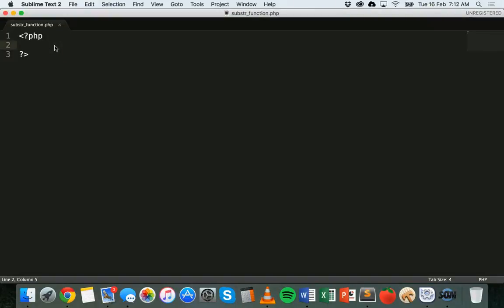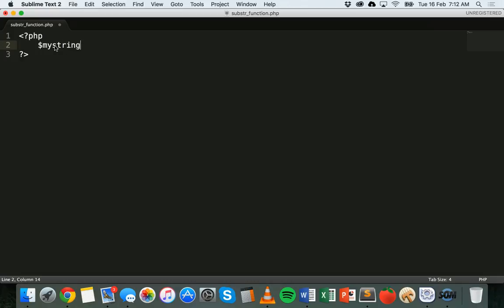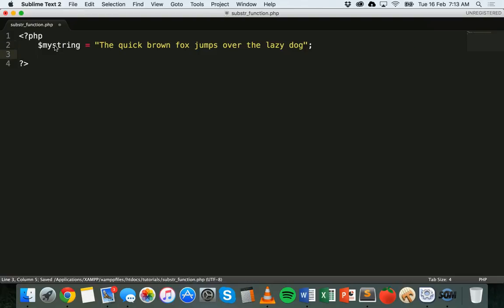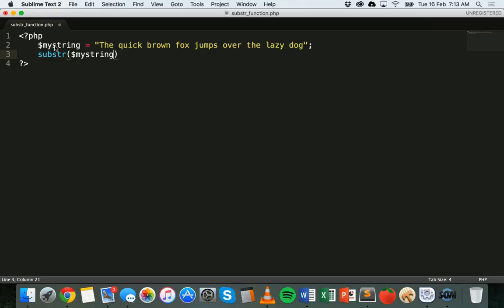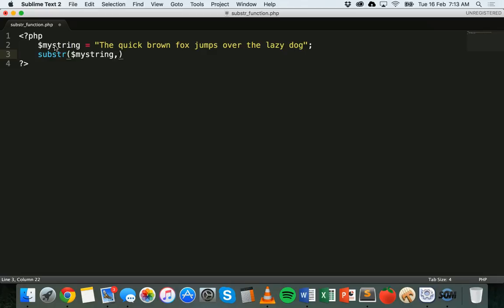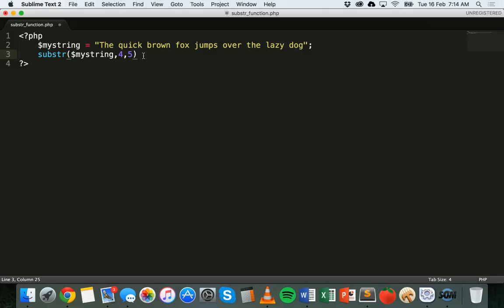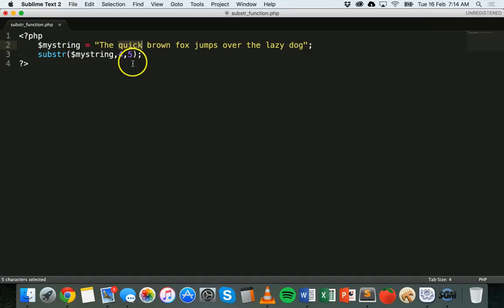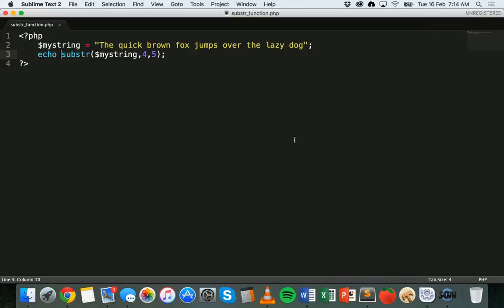PHP & MySQL Tutorial 20 - Substring (substr) function